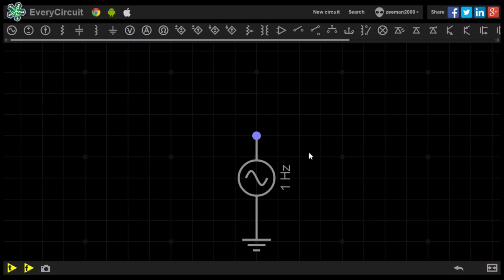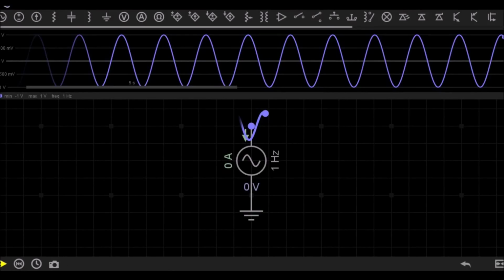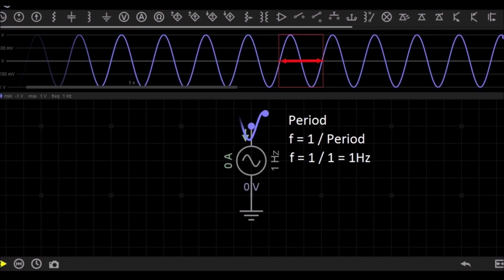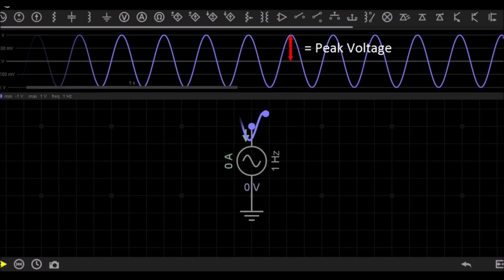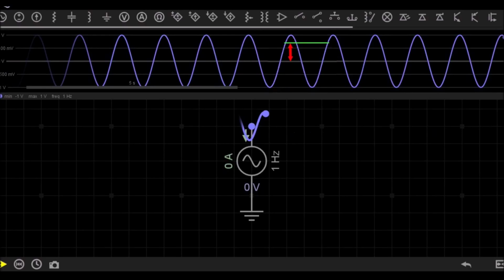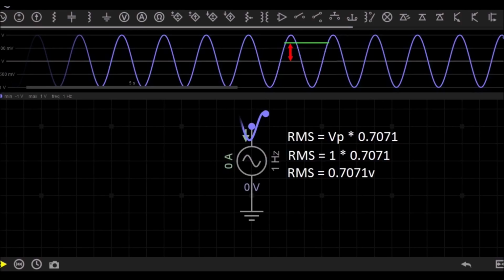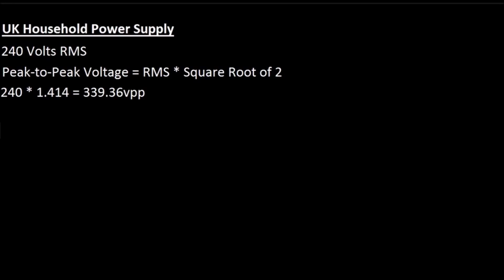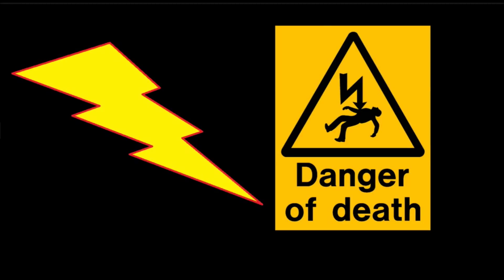Electronics Tutorial 12 - Inductors - Alternating Current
Welcome to the next video in the series of electronics tutorials. In this video we will explore Inductors. We will look at the effect an AC signal has on the inductor, explore Reactance, Impedance and Resonance, look at Low Pass, High Pass and Band Pass/Reject Filters, then finish off with a practicle application. To demonstrate the circuits we will use the software called EveryCircuit. With kind thanks to Igor for permission to use the software in this and future tutorials.